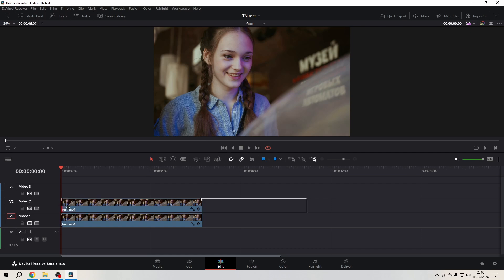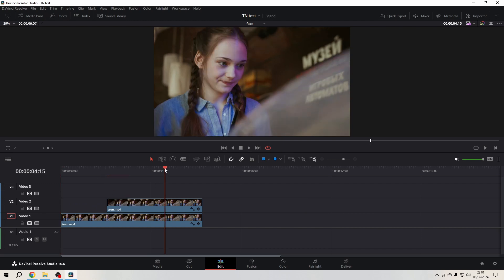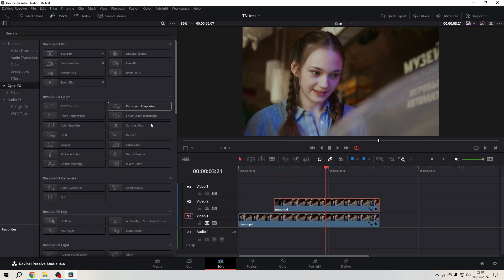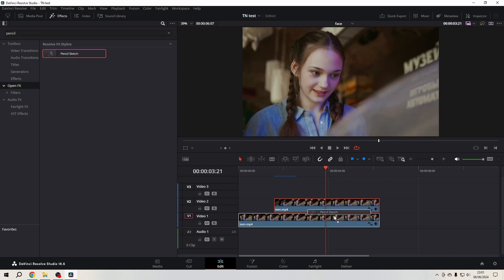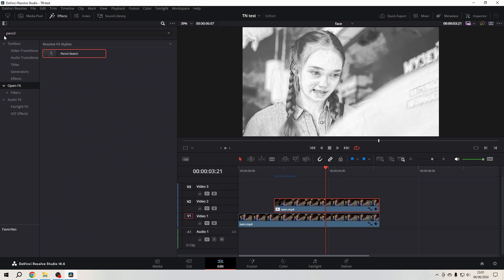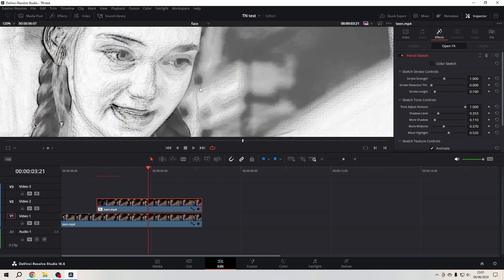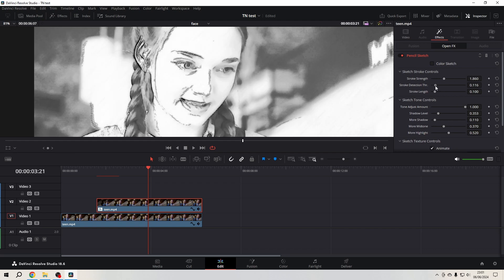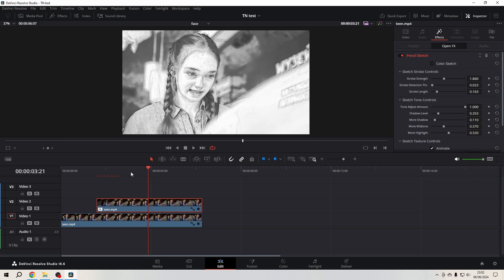Pencil Sketch / Draw Effect in DaVinci Resolve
Let's use the pencil sketch effect in DaVinci Resolve.